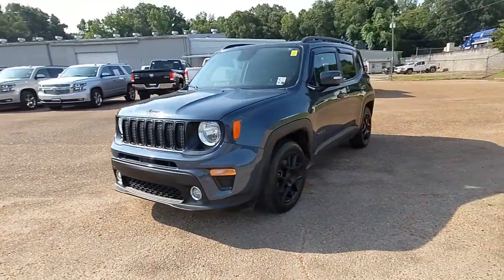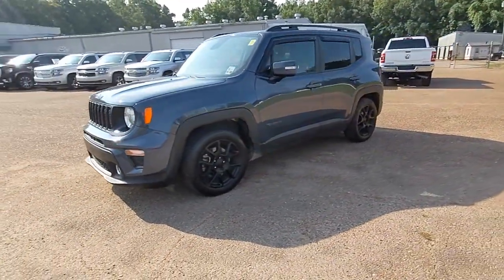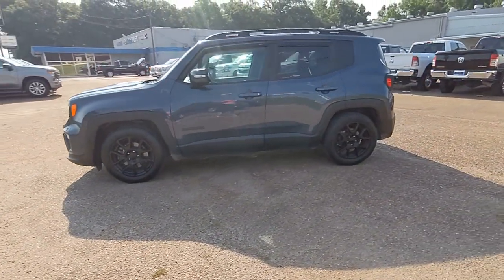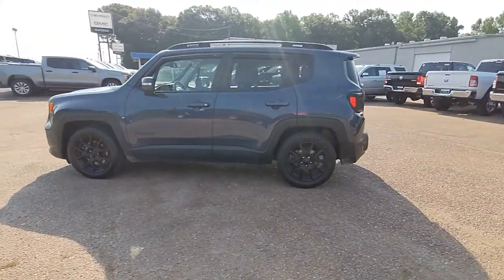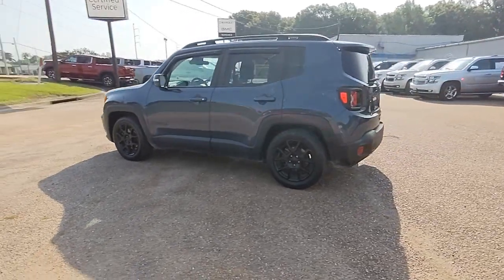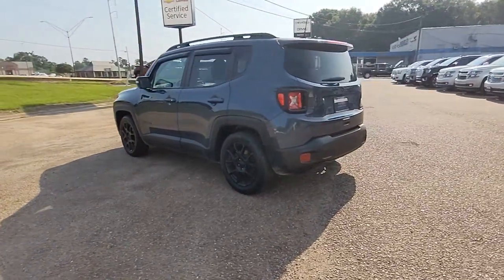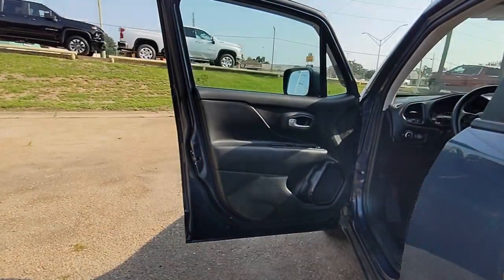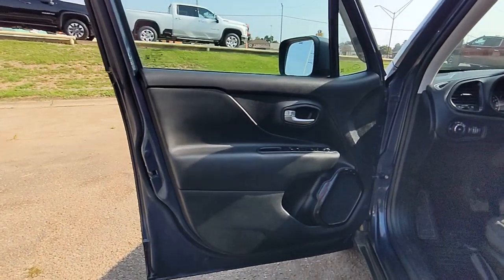2020 Jeep Renegade Natchez, Woodville, Gloster, MS, Vidalia, Ferriday, LA L17112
Slate Blue Pearlcoat Used 2020 Jeep Renegade Altitude available in Natchez, Mississippi at Natchez Chevrolet GMC. Servicing the Woodville, Gloster, MS, Vidalia, Ferriday, LA area.

Grab a perfect deal on this superb 2020 Jeep Renegade Latitude while we have it. Spacious yet easy to maneuver, its outstanding 9-Speed 948TE Automatic and its strong 2.4L I4 engine have lots of personality for a bargain price. It comes equipped with these options:Recent Arrival! Priced below KBB Fair Purchase Price! Odometer is 10583 miles below market average! 22/30 City/Highway MPGYou've done your research to find just the right vehicle youve been hunting for, so call us at or stop by Natchez Chevrolet GMC at 264 Deveraux Drive Natchez, MS 39120 soon to drive around the block this beautiful Jeep Renegade. Natchez Chevrolet GMC is located at 264 Devereux Drive in Natchez, an easy drive for Mississippi shoppers as well as Louisiana Chevy and GMC enthusiasts coming from Alexandria, Pineville and Vidalia. Visit us to speak with our Chevy sales or GMC financing experts to get the support you need!